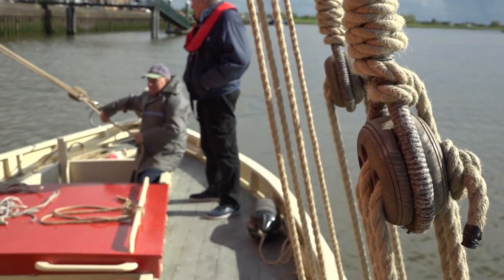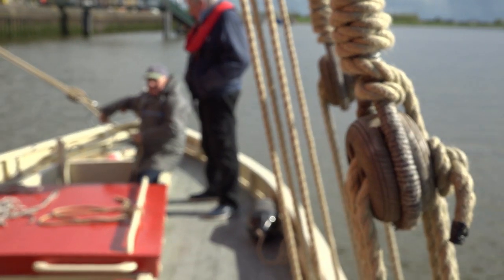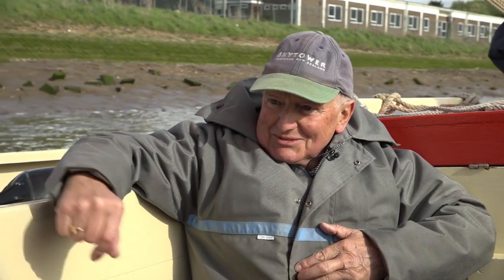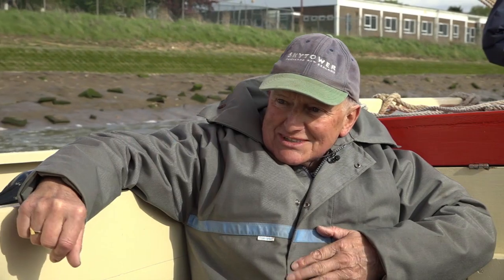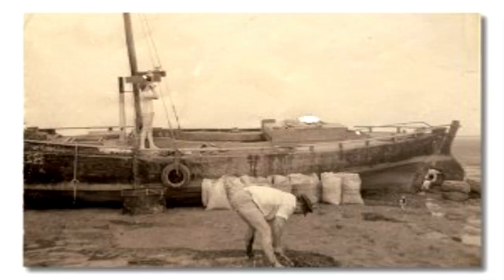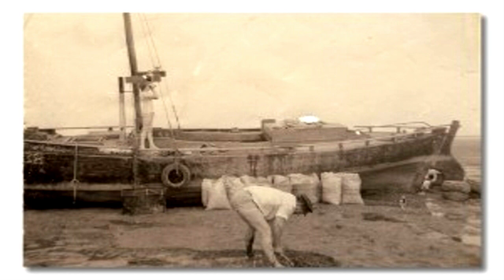ITV report on the Baden Powell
Great report by Kate Prout from ITV on our restored fishing smack, Baden Powell. She is unique – the only double-ended vessel of her type in existence.